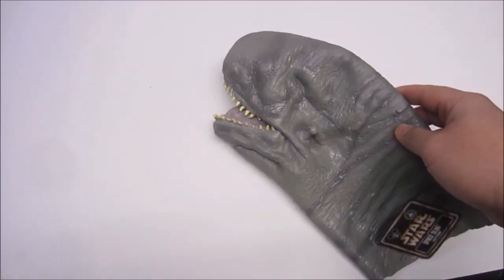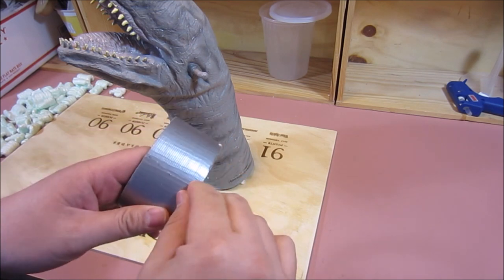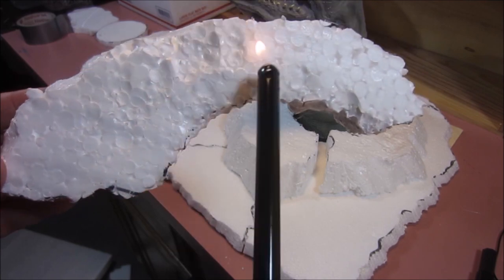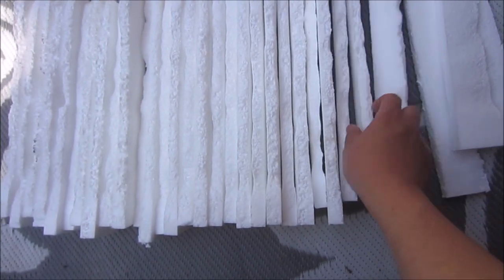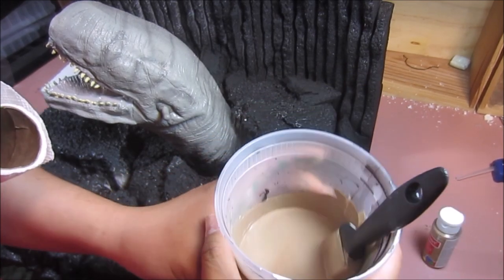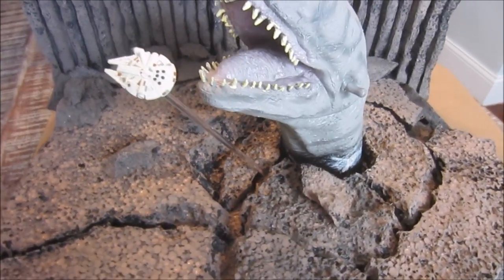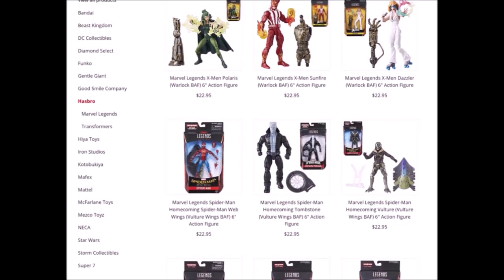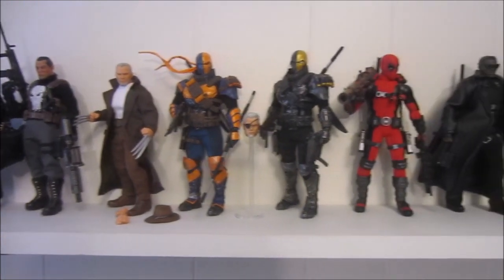Homemade Star Wars Space Slug Diorama (Disney Hand Puppet & Styrofoam)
Did you know Disney made Space Slug hand puppets? Pretty screen accurate looking too, so I attempted to turn it into a diorama.

Special thanks to Matthew Rodden @ The Toy Bomb!